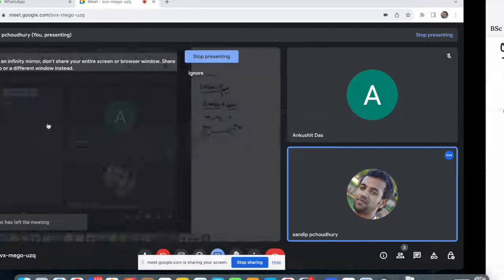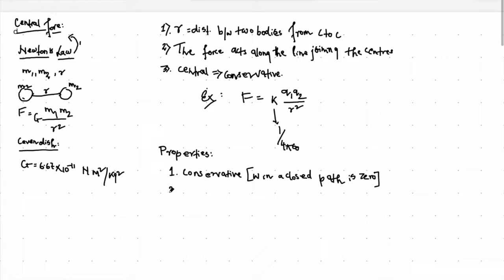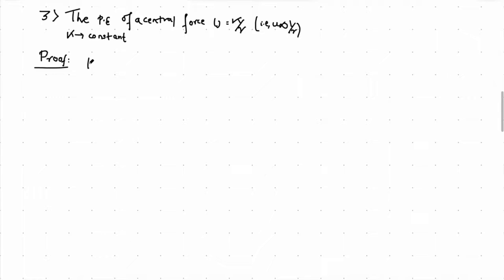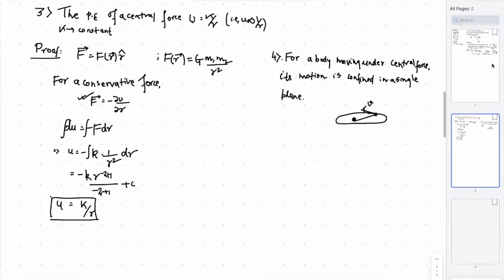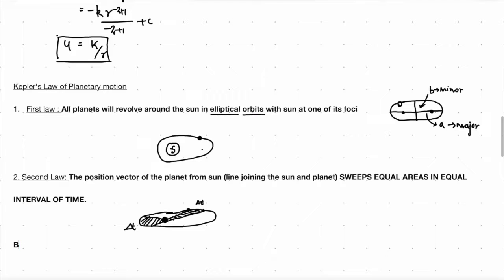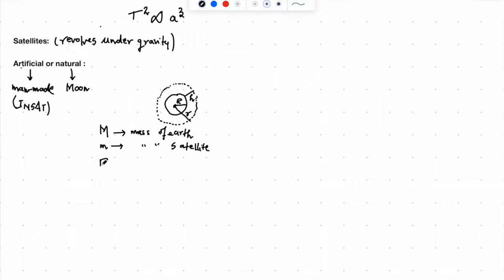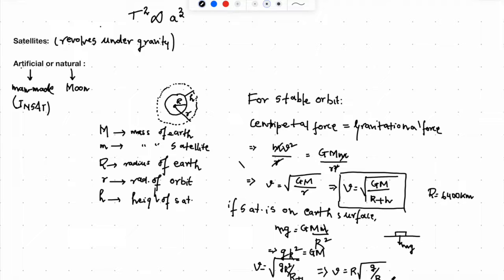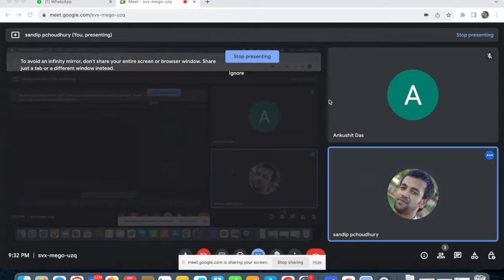Central force | Physics | UG | Class XI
Central Force: Definition, Examples, and Properties

A central force is a force that acts along the line connecting the particle and the center of force. The magnitude of the force depends only on the distance between the particle and the center of force.

Examples of central forces include:

Gravitational force
Electrostatic force
Nuclear force
Spring force
Properties of central forces:

Angular momentum is conserved.
The force is a conservative force.
Total energy is conserved.
The orbit of a particle under a central force always lies in a plane.
This video will explain the concept of central force in detail, and discuss its properties and examples.